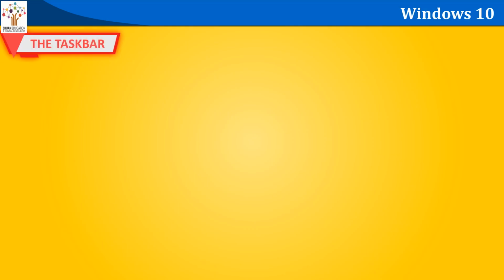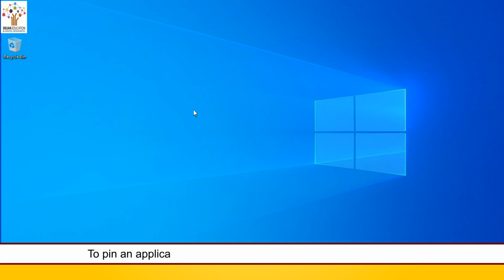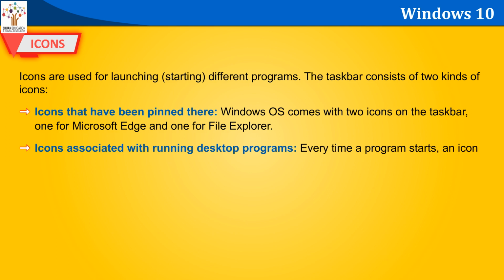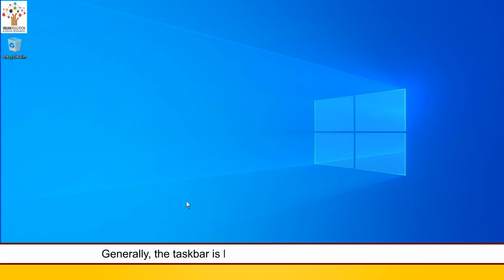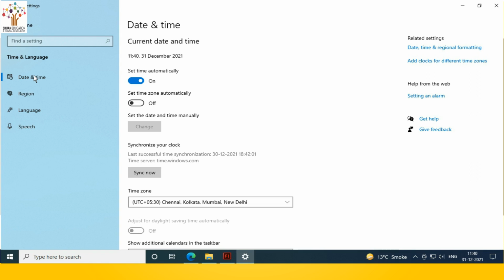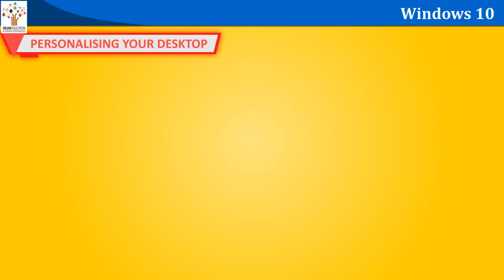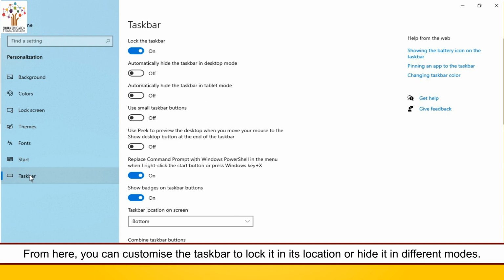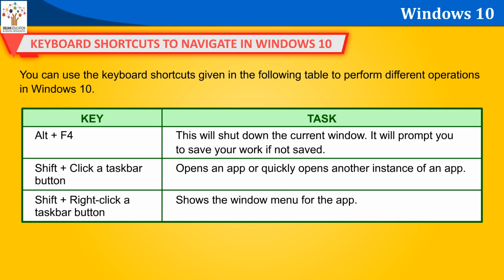Windows 10 - Learn Computers I Computer Education I Animations